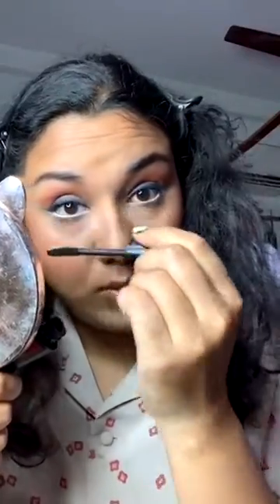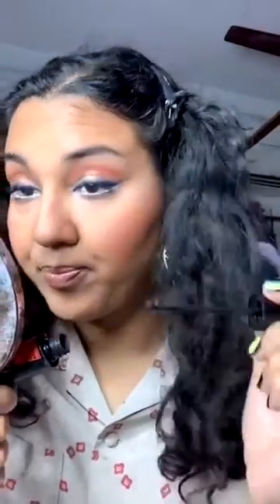Auric Contour Defining Kit Review + Demo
AURIC CONTOUR DEFINING KIT REVIEW + DEMO ( Huge Giveaway at the End )

You can buy this from the website the code MKTD25